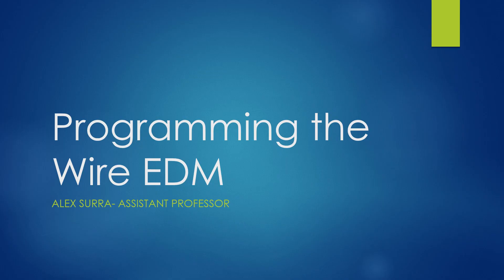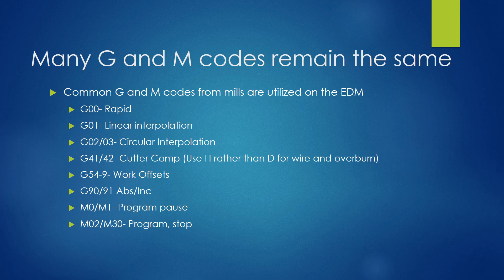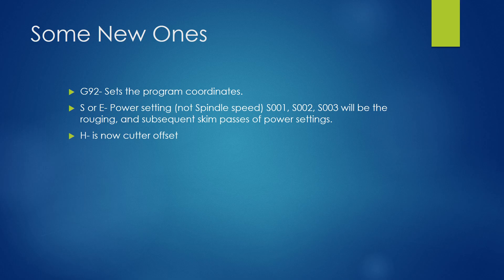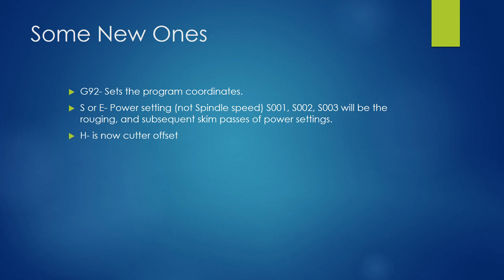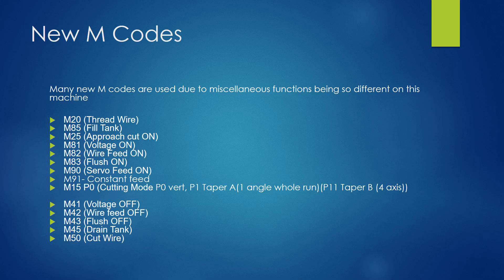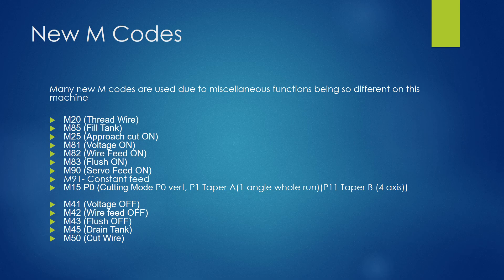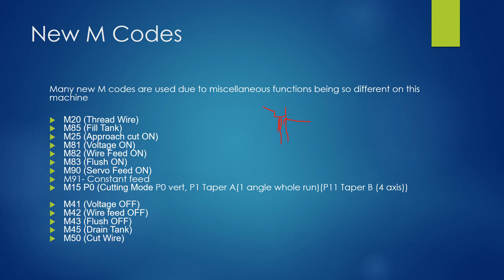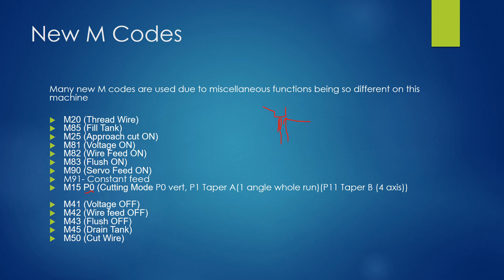EDM M Codes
This describes similarities and differences between VMC Mcodes and EDM Mcodes